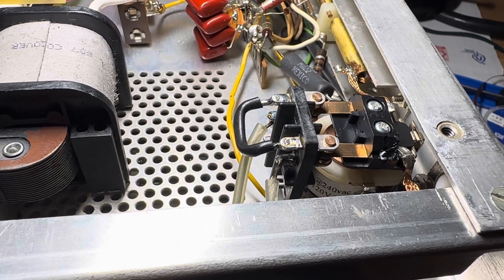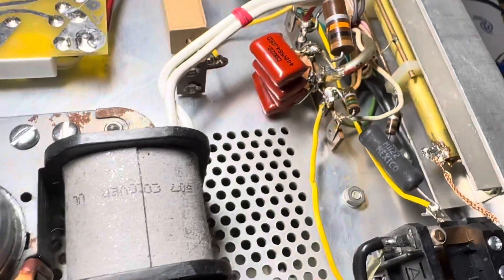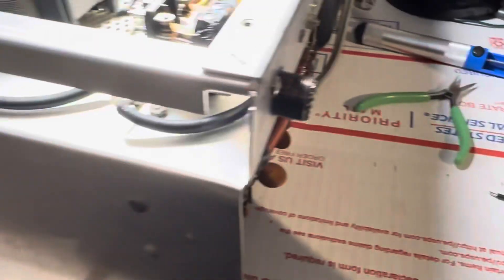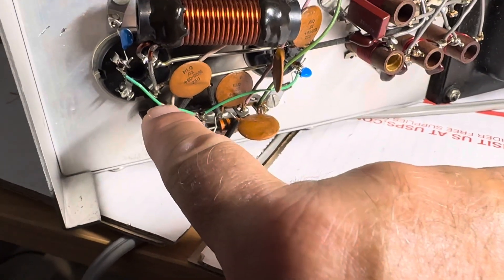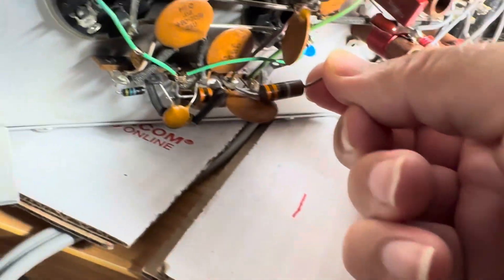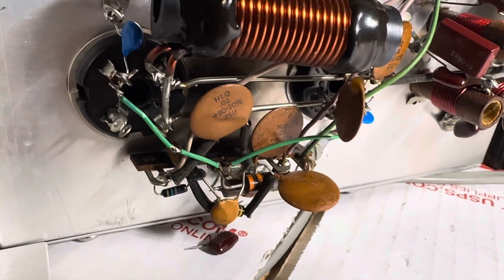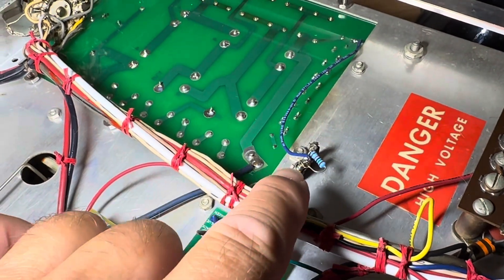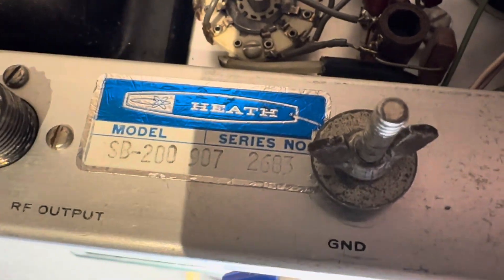Heathkit SB-200 replaced stiff wires with braid. & other fixes as 2uf & 20uf caps & 1500pf grid gnd